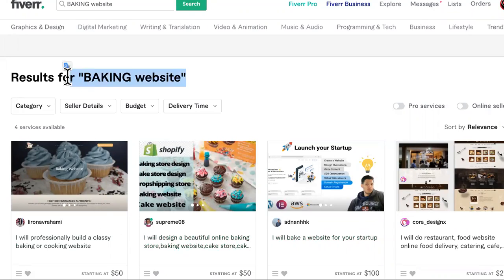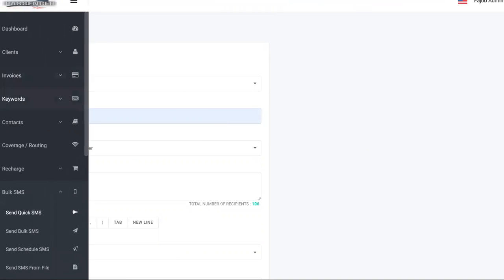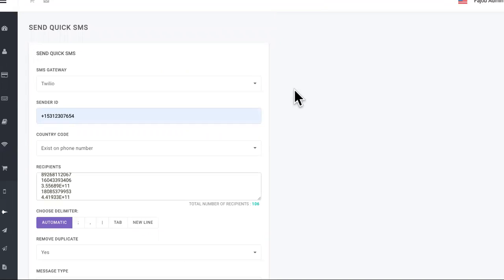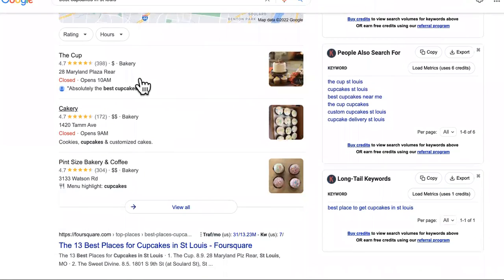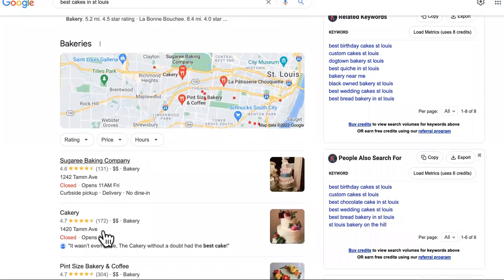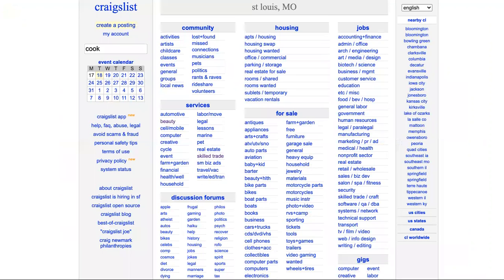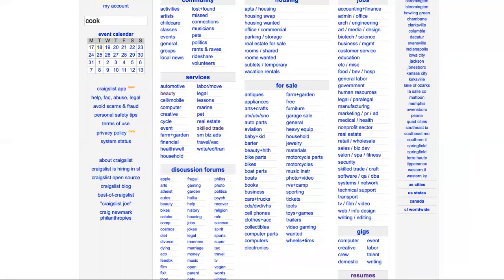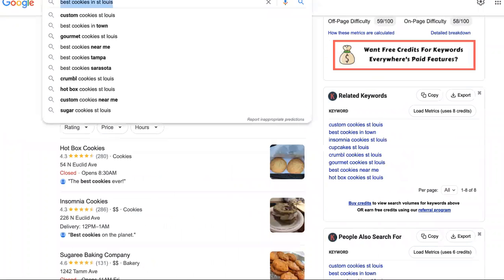ULTIMATE Tutorial For How To Start A Baking Business FROM HOME In 2022!